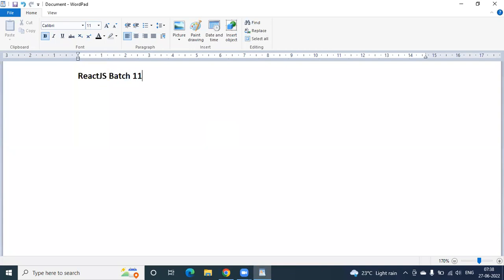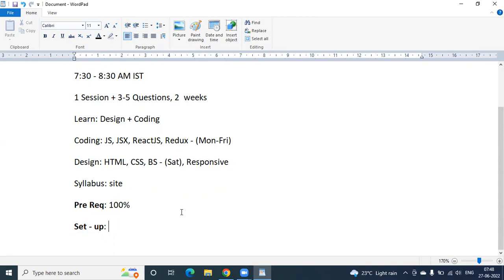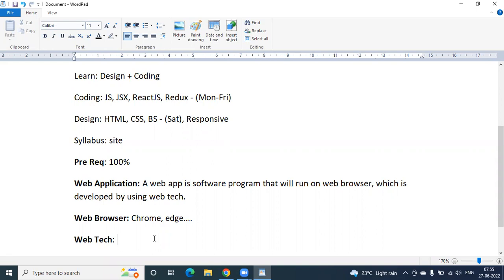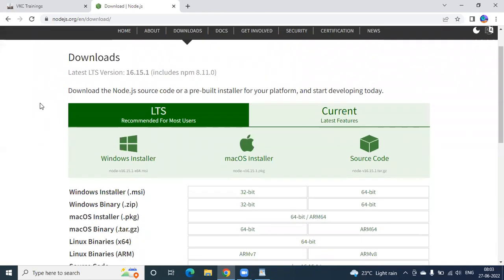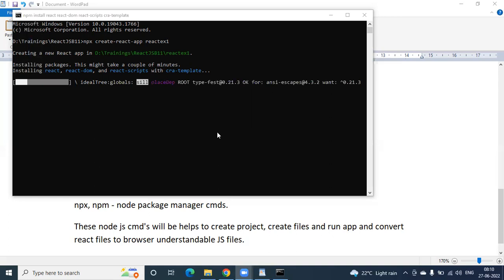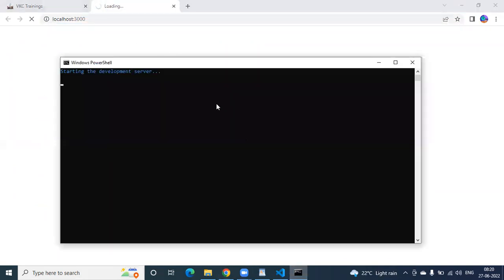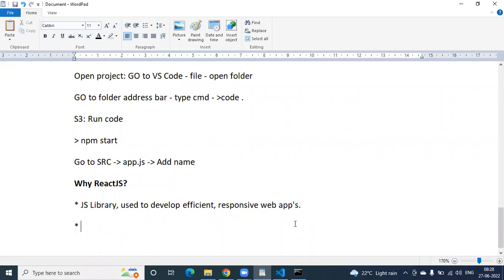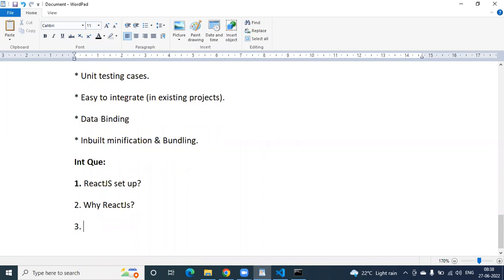ReactJS B11 Introduction